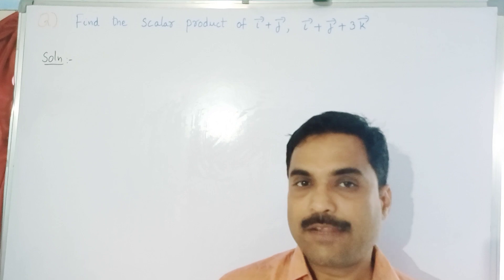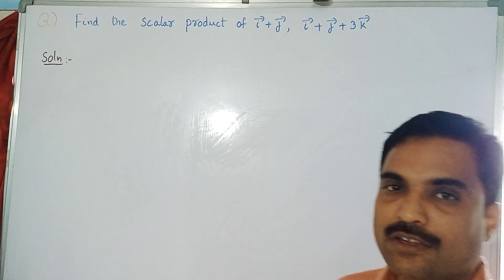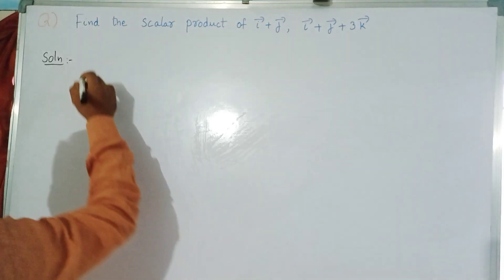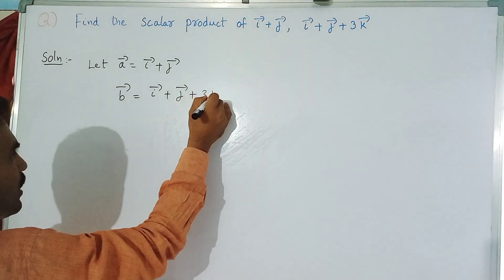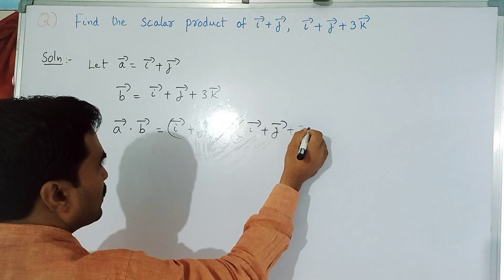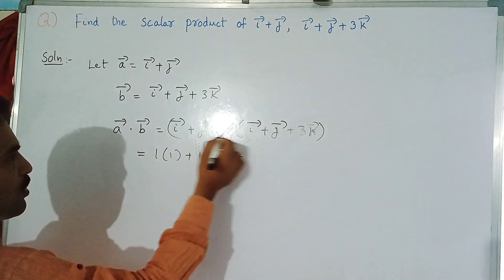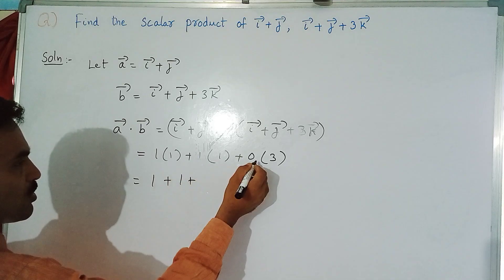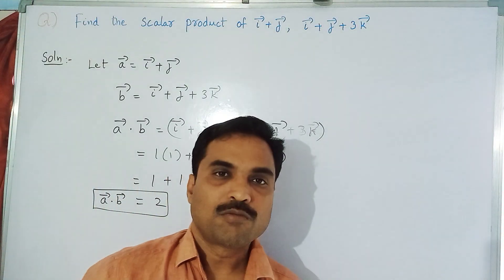Product of Vectors (Exercise) - Part - 2